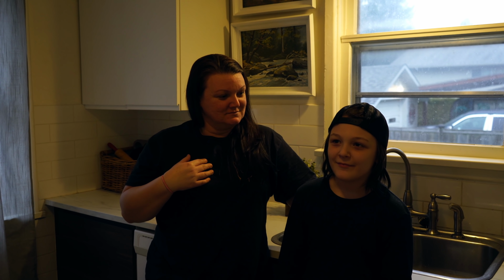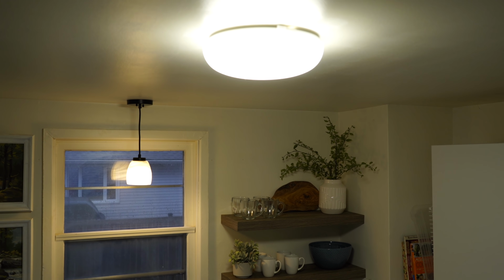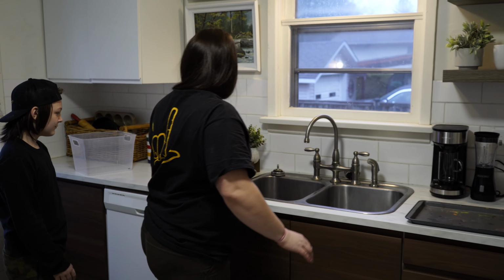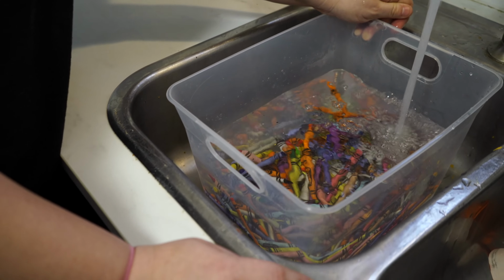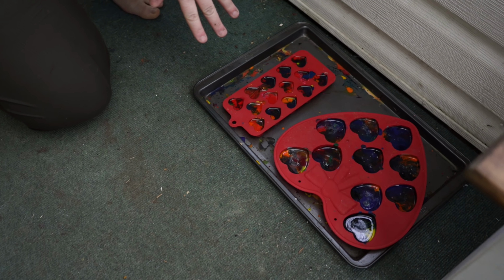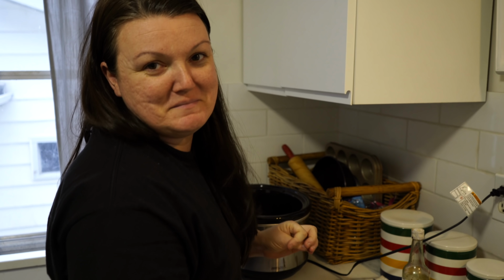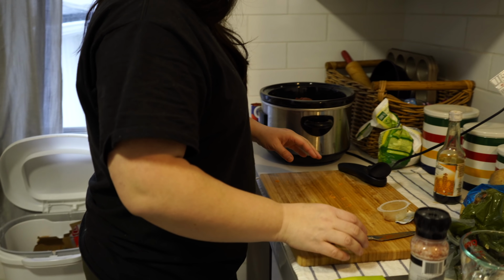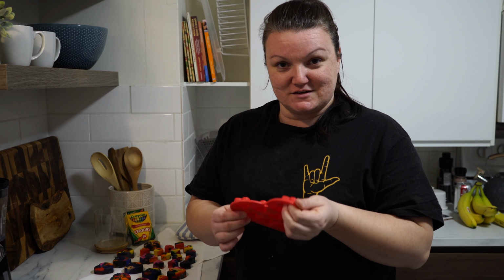Our next big project?! Prep + Comfort food + Valentines DIY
We plan for our next big project! Can you guess what it is?! We make delicious comfort food in the crock pot recipe that is easy to make and a super colourful valentines DIY 2021!

STEW RECIPE:
2 cup water
1 cup of each carrots, onion, corn
1 tbs worchestershire sauce
salt & pepper
cubed stewing beef
potatoes
1 can tomato paste
1 beef bouillon cube
pinch of garlic (optional)